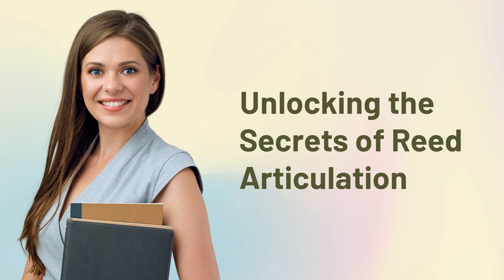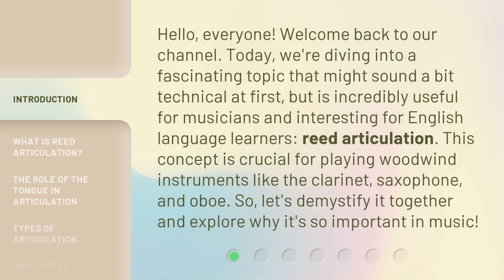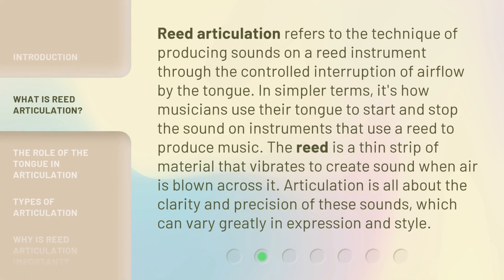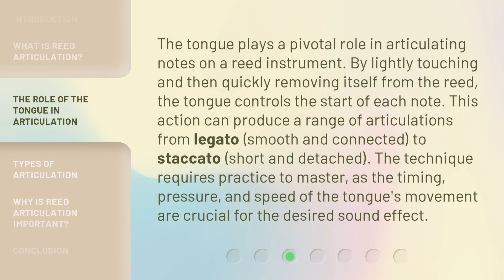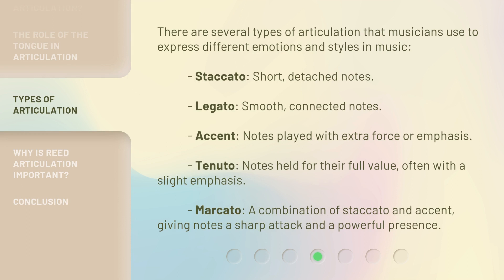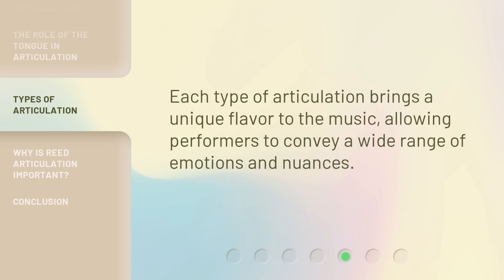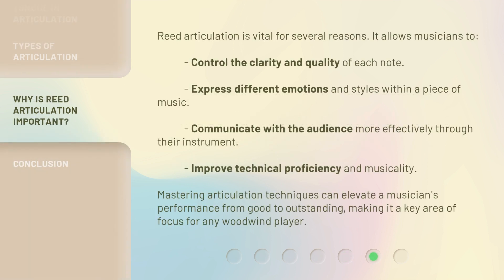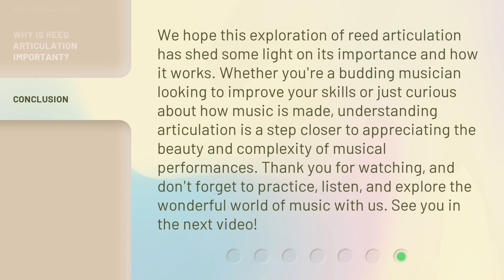Unlocking the Secrets of Reed Articulation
Unveiling the Mysteries of Reed Articulation • Discover the hidden techniques and tips to master reed articulation in this captivating video. Unlock the secrets behind producing clear and precise sounds with your instrument. Get ready to take your playing to the next level!

00:00 • Introduction - Unlocking the Secrets of Reed Articulation
00:38 • What is Reed Articulation?
01:11 • The Role of the Tongue in Articulation
01:45 • Types of Articulation
02:32 • Why is Reed Articulation Important?